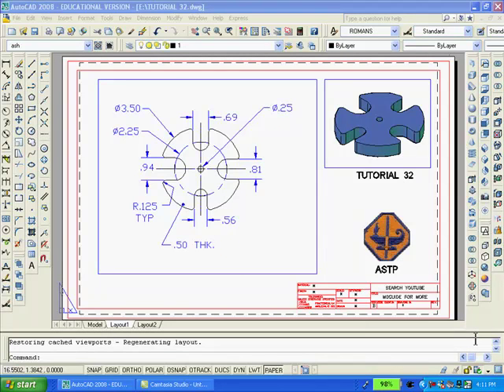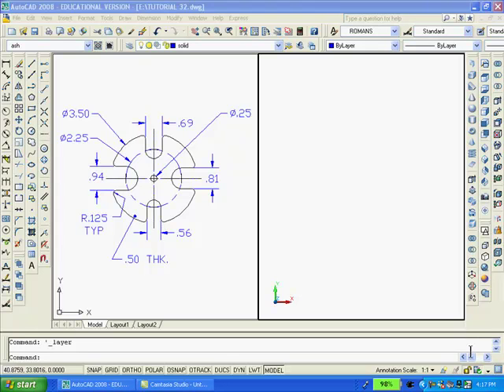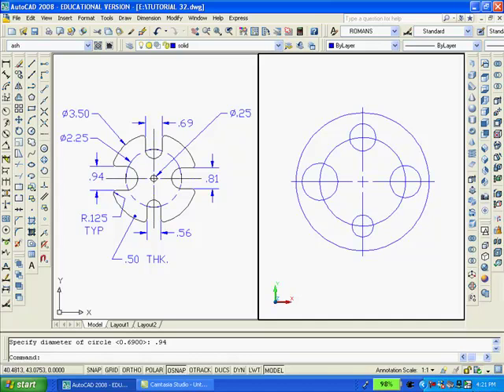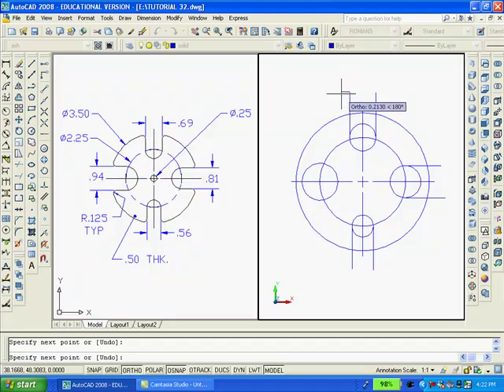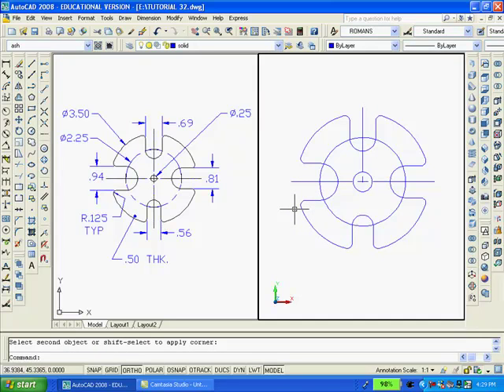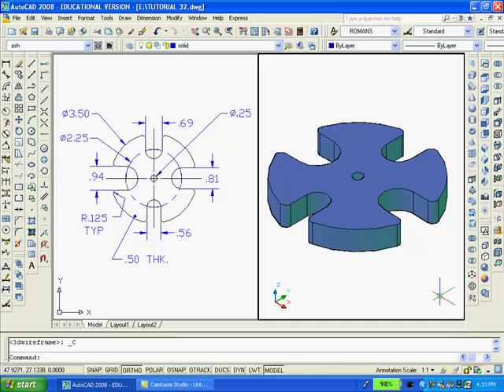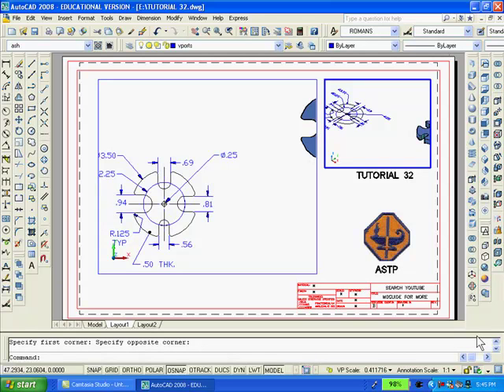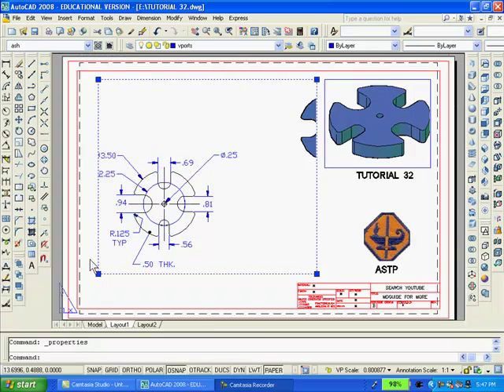visit for more